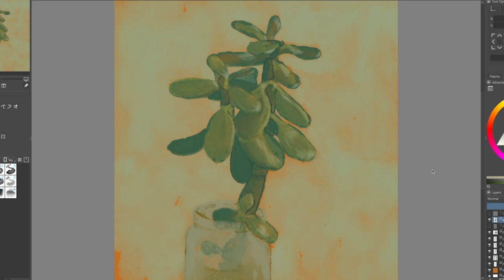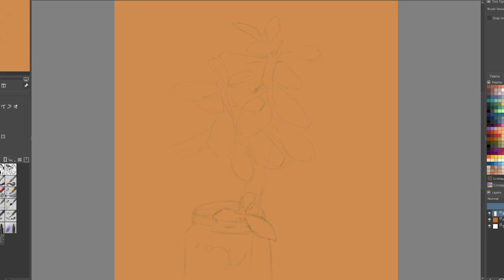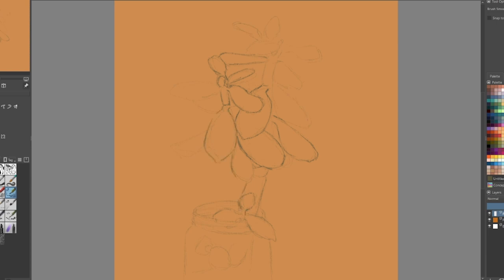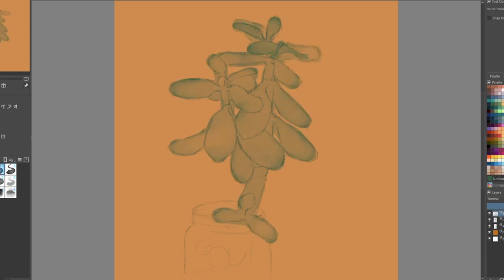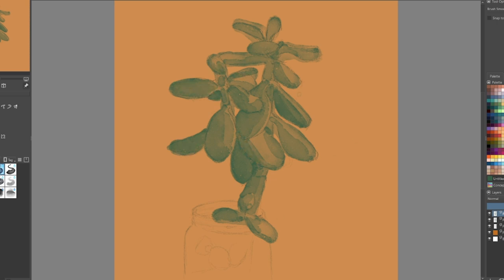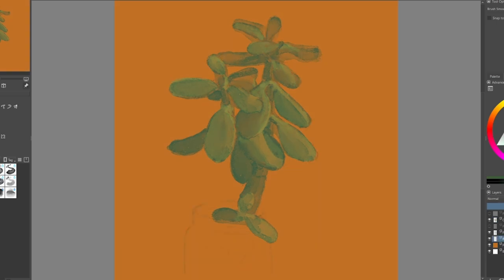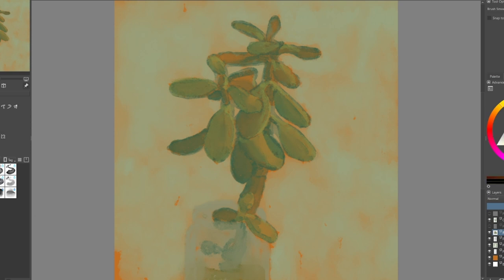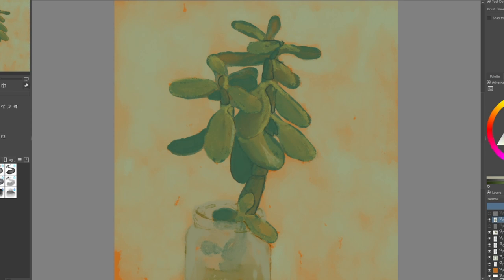Speedpaint | Jade || Digital Painting Image Studies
Full speedpaint video of my jade plant.
Captions included.

Find me elsewhere on the interwebs!

Art program: Krita